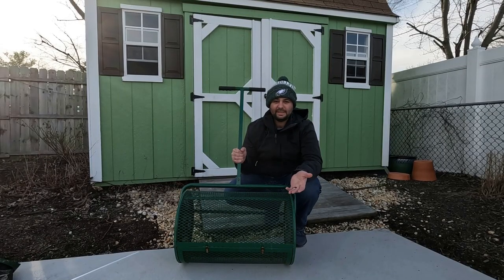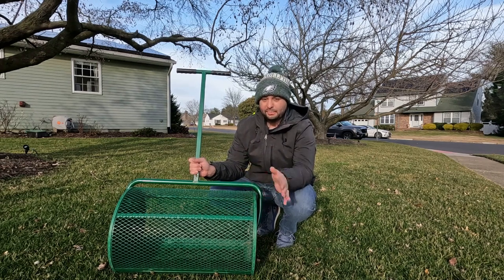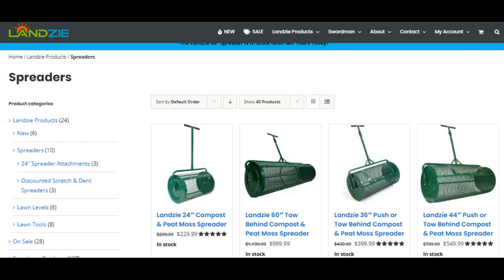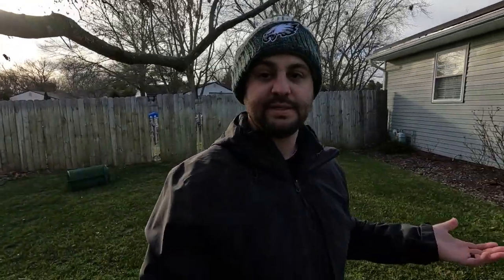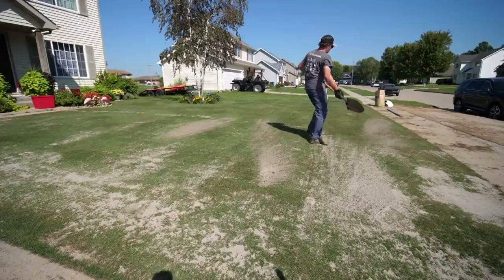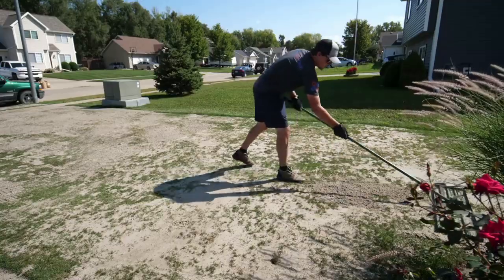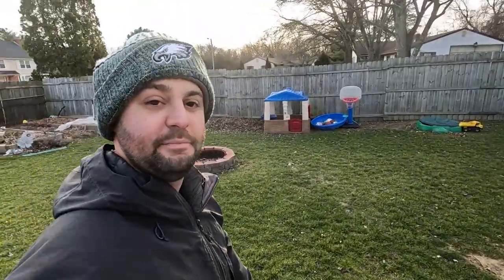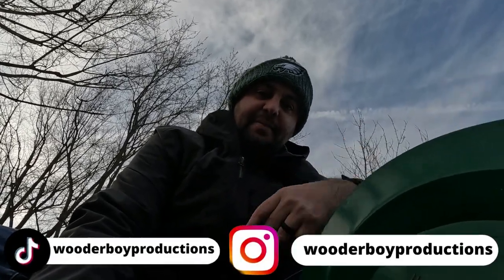Most OVERRATED Lawn Equipment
Hear me out when I say most overrated lawn equipment. You will probably agree.

.sprayerdepot.com/products/tf-vs5-turbo-floodjet-wide-angle-flat